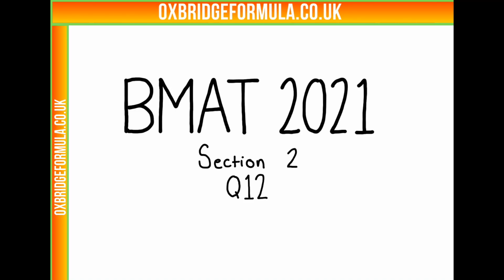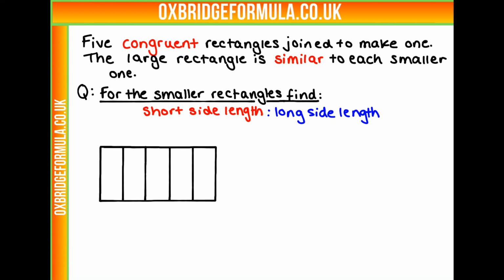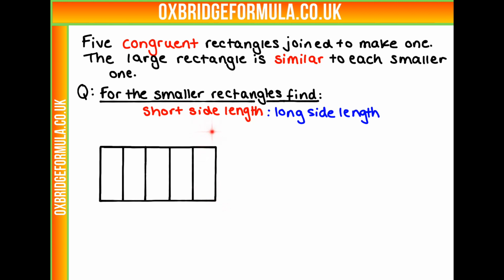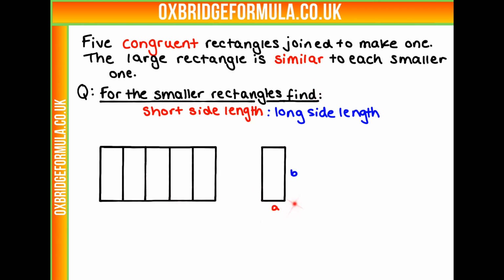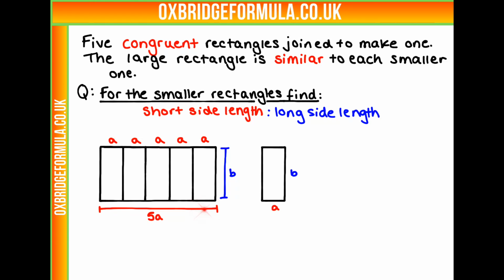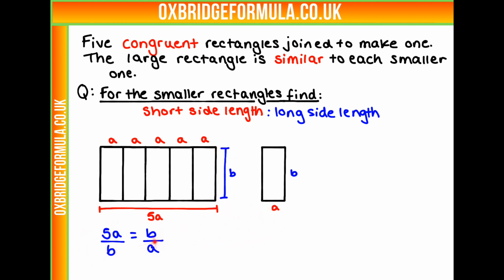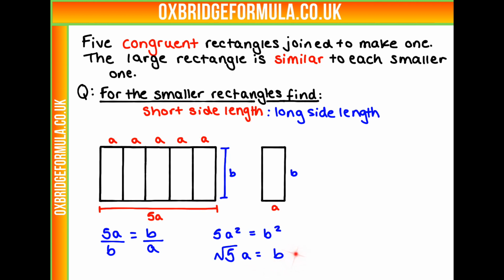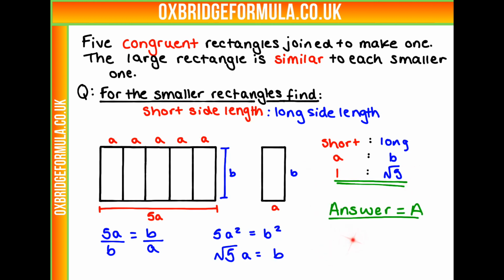BMAT 2021 Section 2 - Q12 (Maths) - Congruent Rectangles.mov - Worked Solution